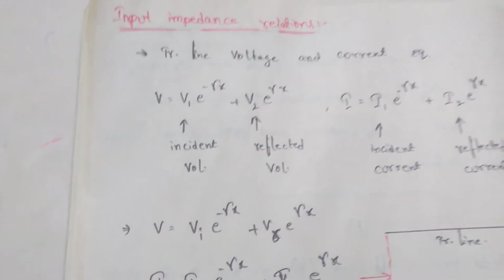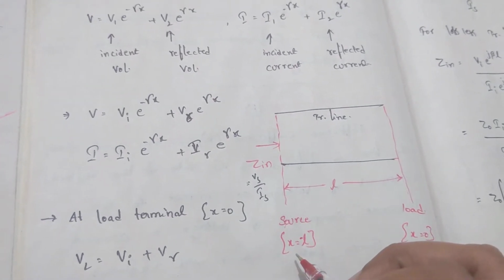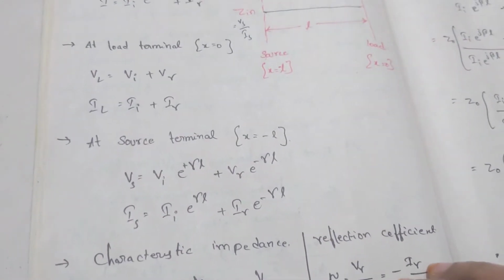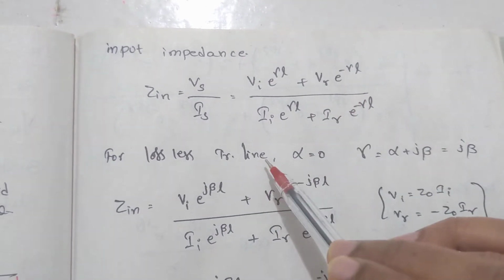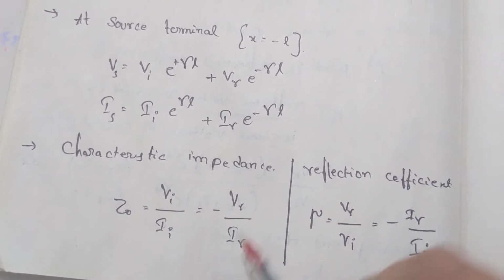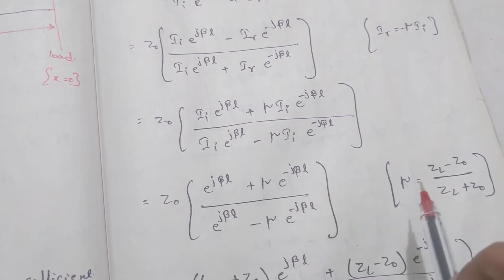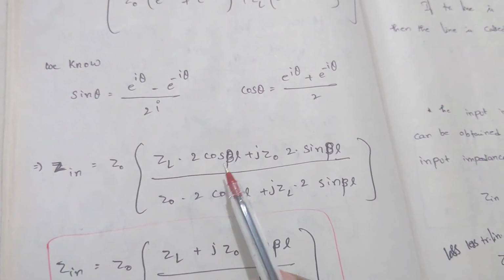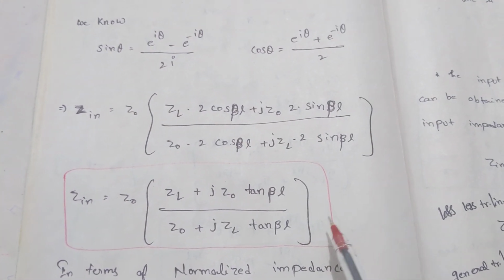Input Impedance Relations